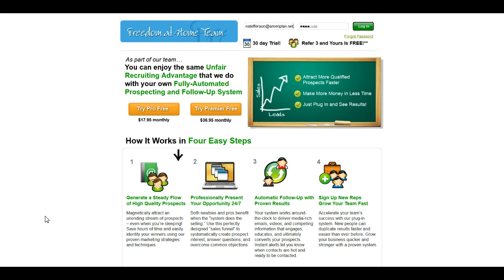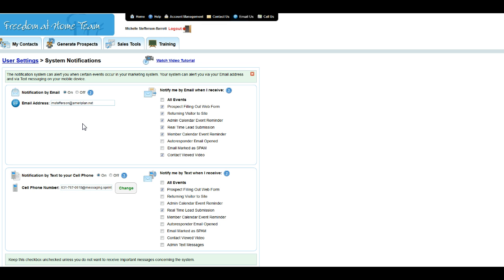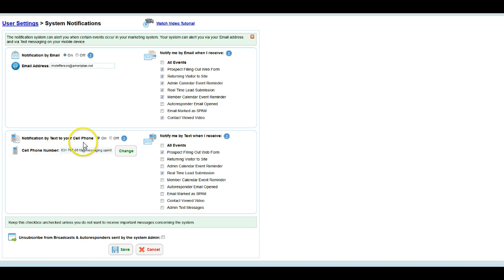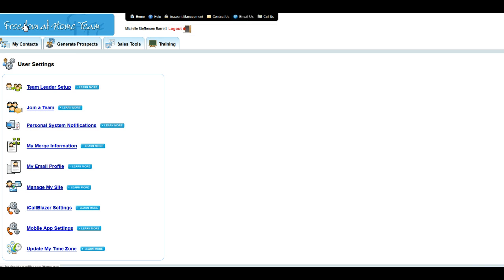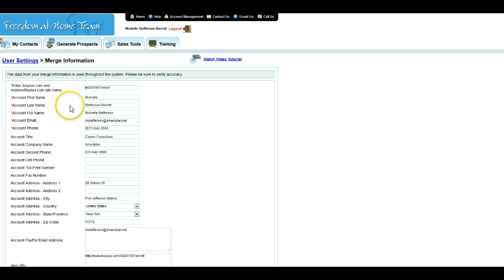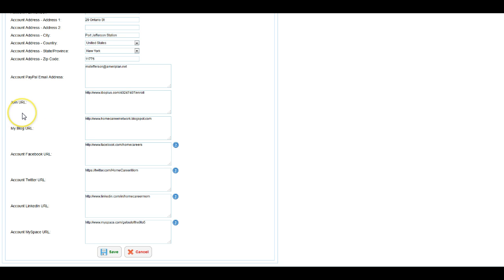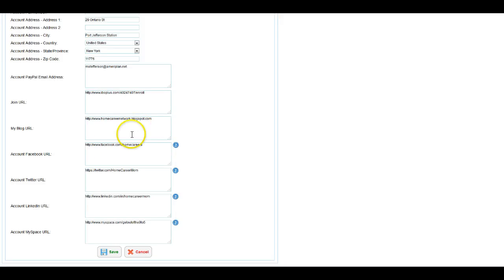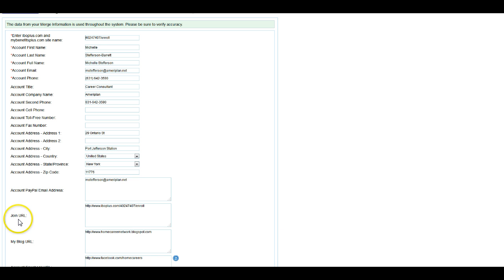Video 1: Focal Point Merge & Personal System Notifications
Step by Step tutorial on setting up Merge Information and Personal System Notifications in your focal point email communication center